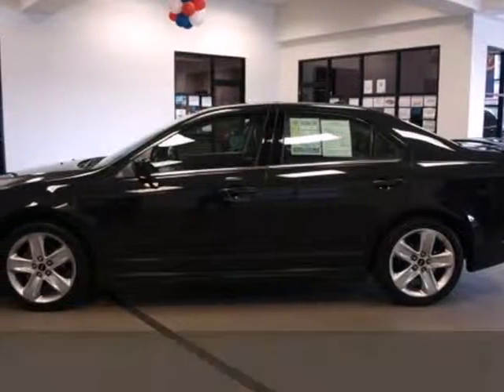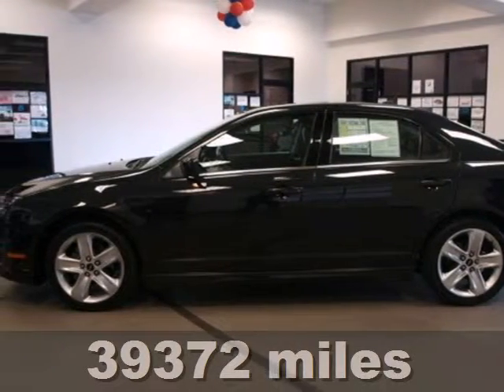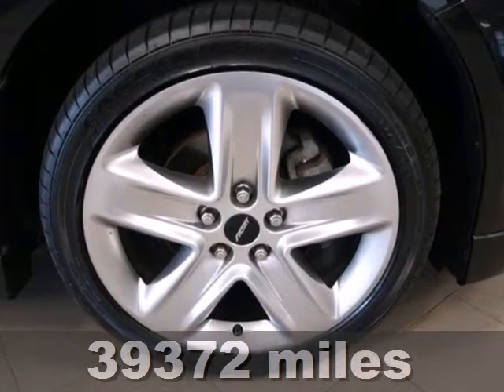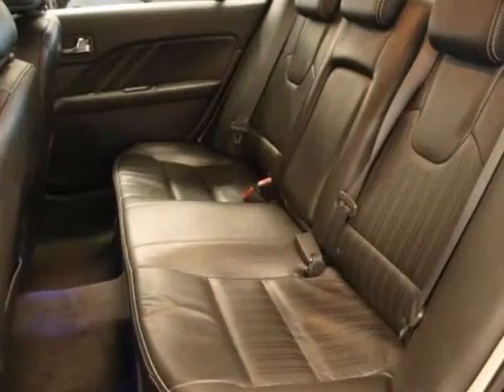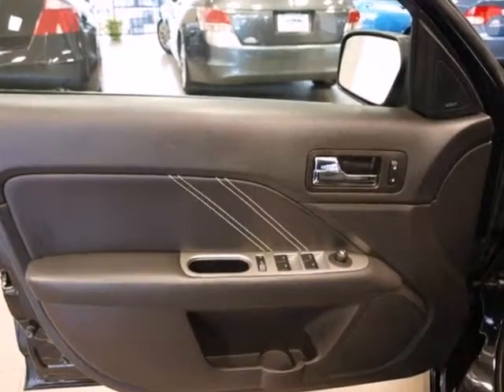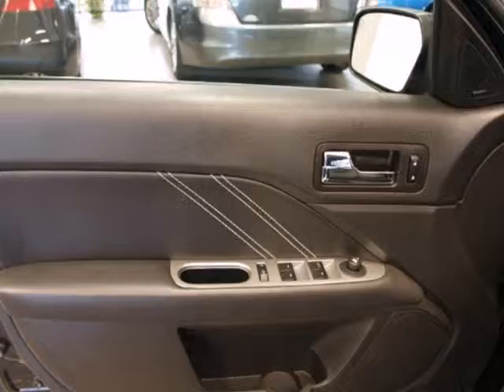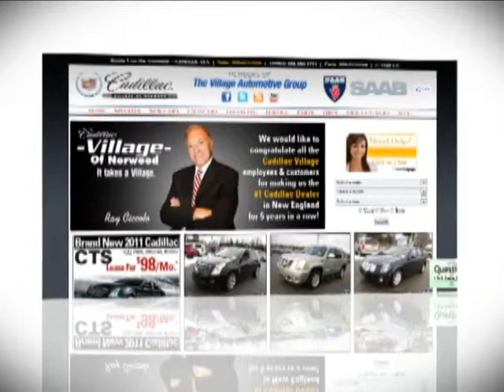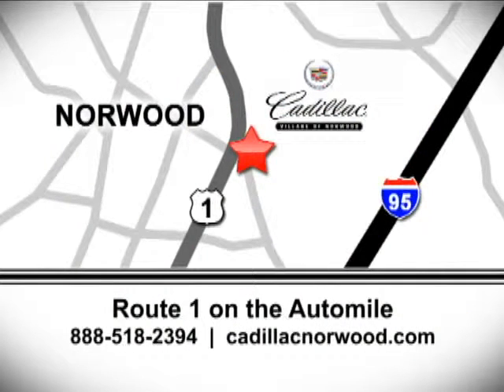2010 Ford Fusion C18969 in Norwood Boston, MA 02062 - SOLD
SOLD - If you are looking for real value on a great used car, Cadillac of Norwood invites you to come in and test drive this 2010 Ford Fusion, stock# C18969. We are conveniently located near Norwood Boston, MA and known for our great selection, reliability and quality. Come take a look at this 2010 Ford Fusion today.

700 Providence Hwy
Norwood Boston MA, 02062